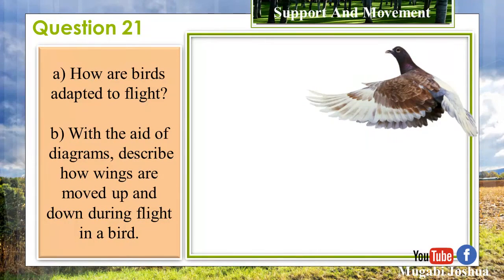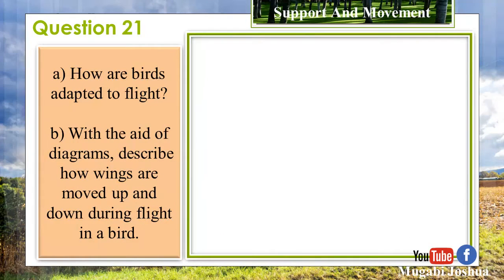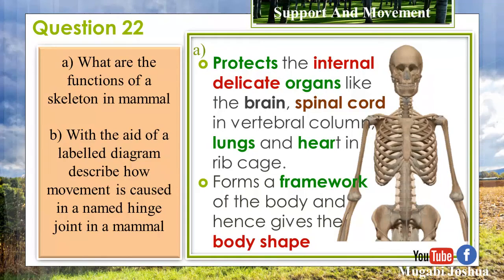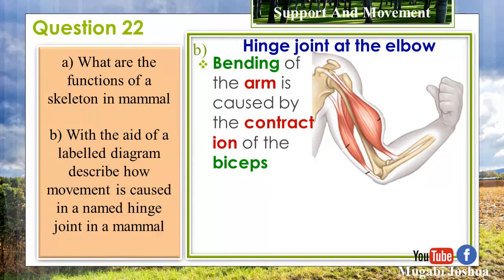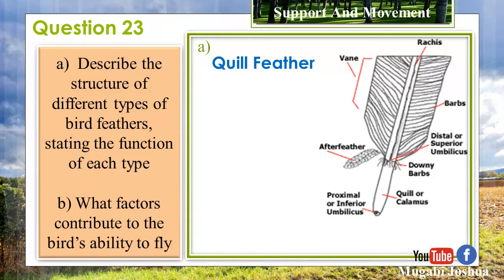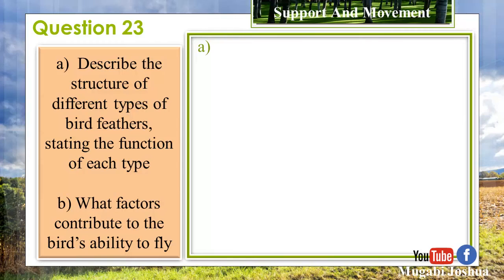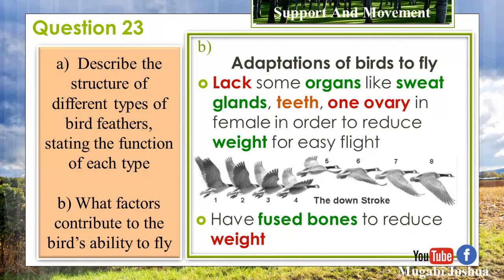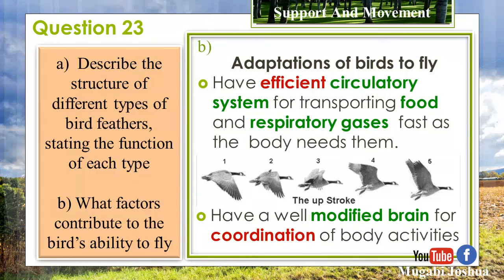Support and Movement 5